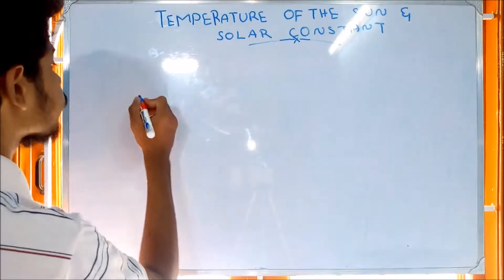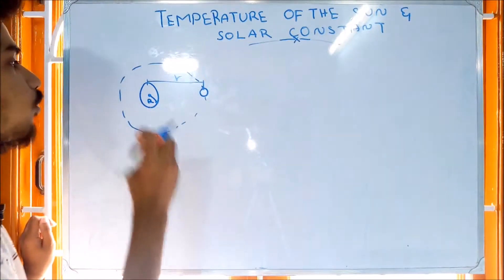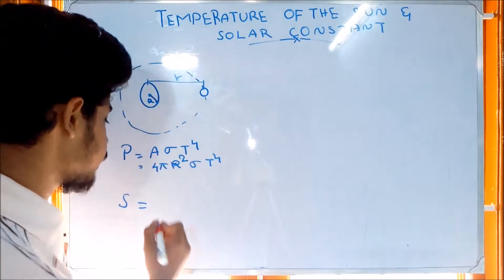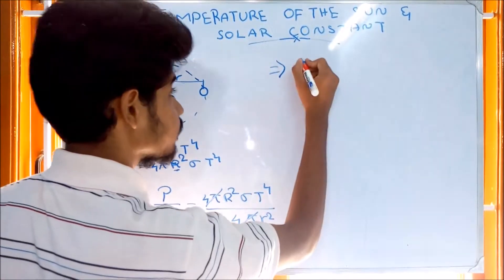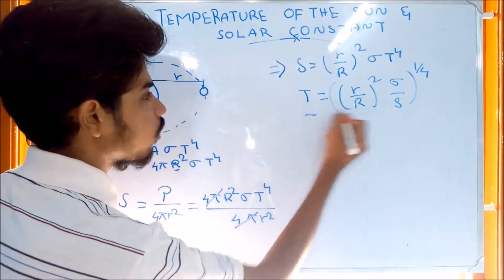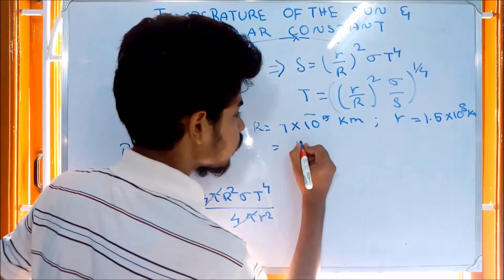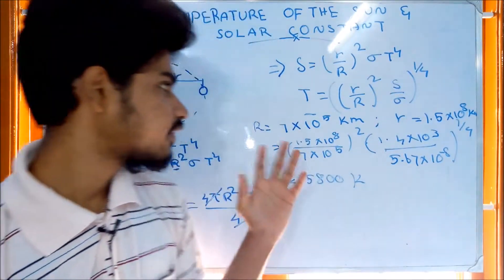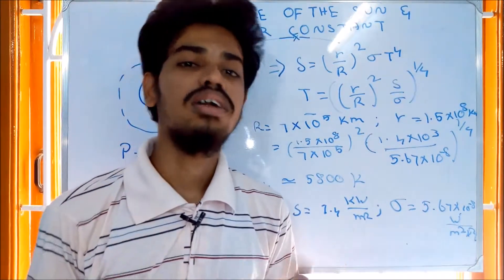Temperature of the sun & solar constant | தமிழில் | NEET.